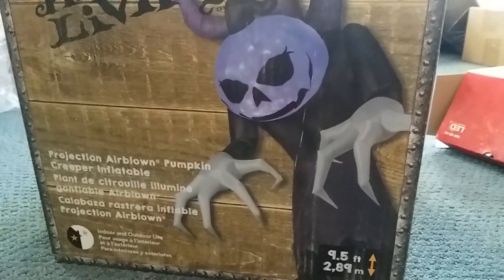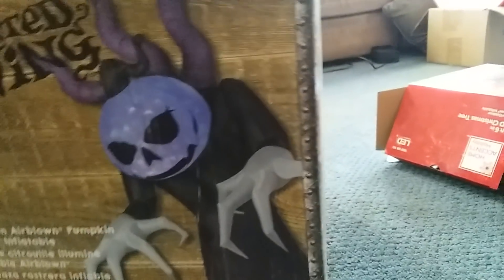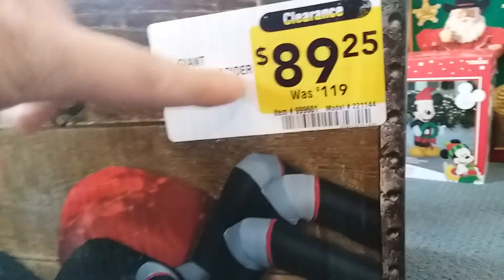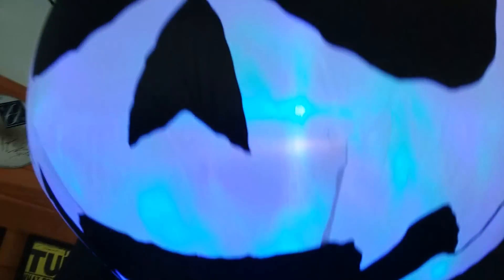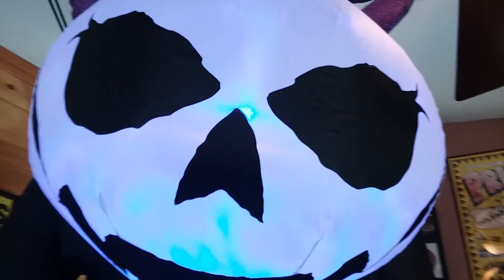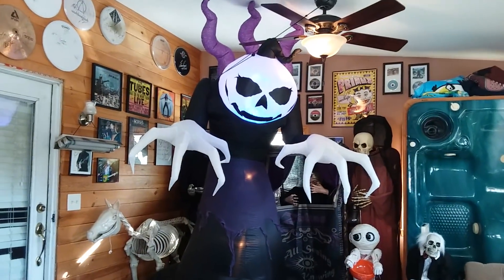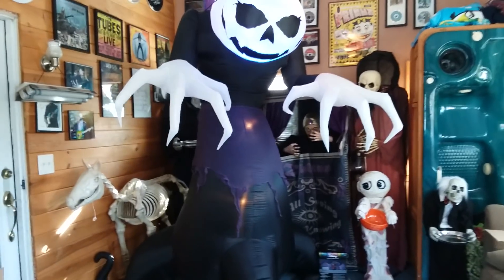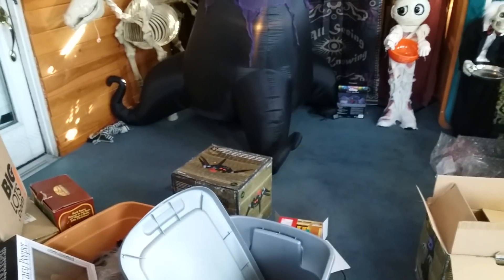Unboxing my 2ed 2018 inflatable pumpkin creeper